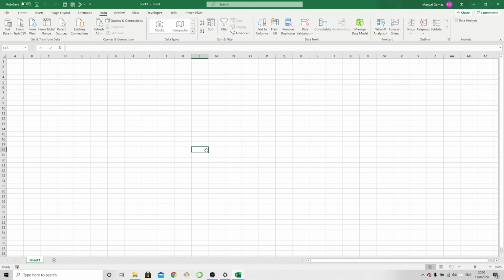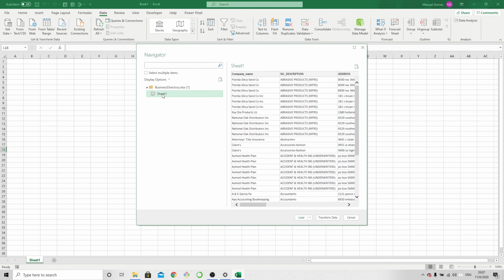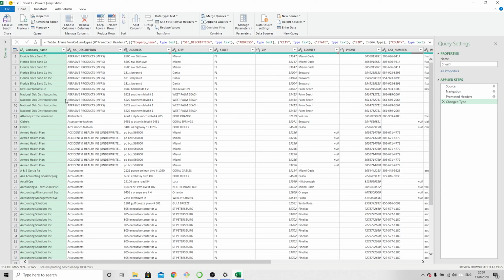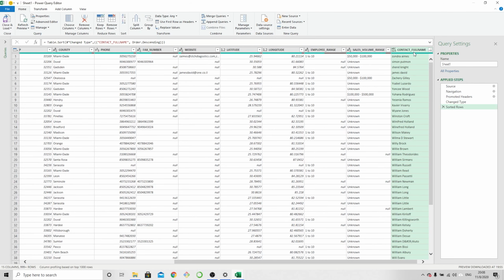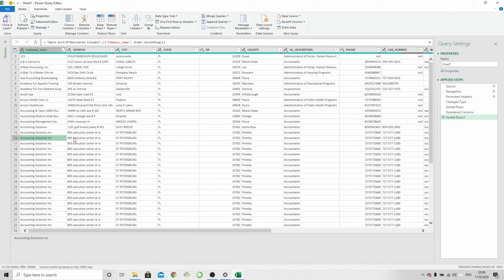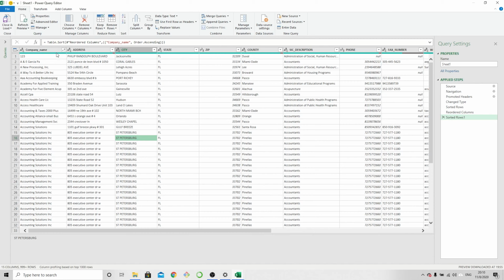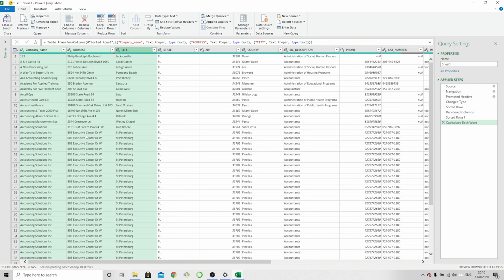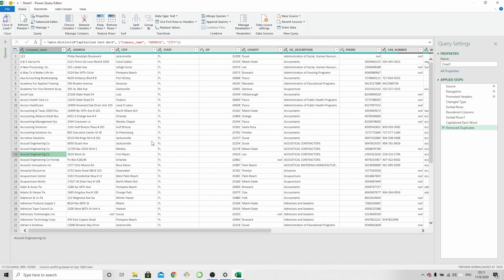Excel Power Query Data Cleanup Intro (1)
Introduction to Excel Power Query tool for data Cleanup.

In this video:
- How to standardize capitalization of text entries
- How to remove duplicate records (rows)